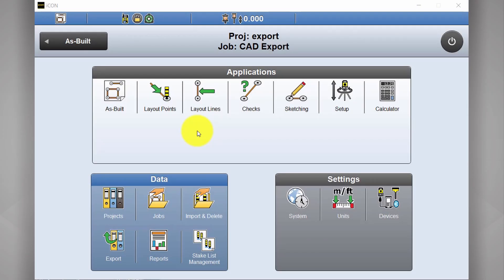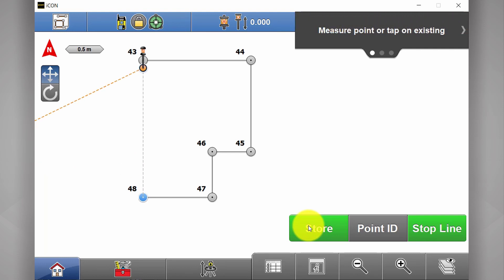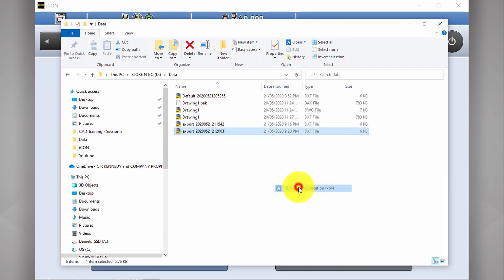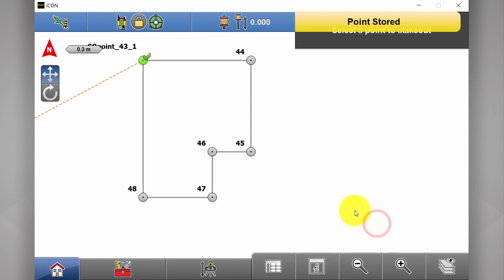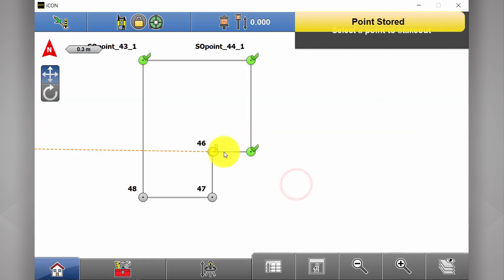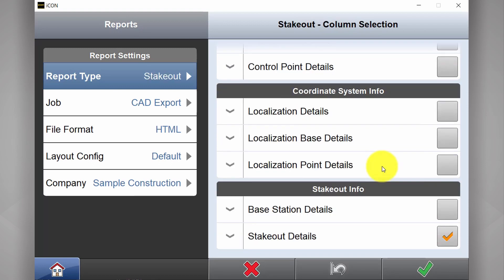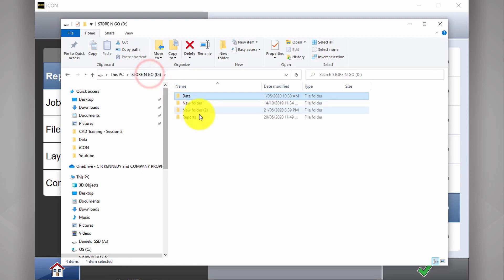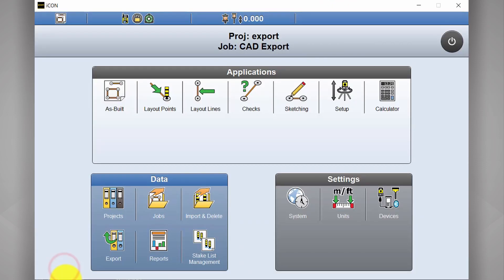Leica iCON | Export Data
Daniel Overton from C.R Kennedy Australia takes you through the data export process in the Leica iCON Software.

Leica iCON build construction software provides you with unseen versatility and flexibility. Improve speed, performance and accuracy when you carry out all positioning related tasks with just one software solution.

Improving your performance with intelligent software applications, workflow and an innovative software design, iCON build’s intuitive user interface provides you with highest accuracy and flexibility for your daily tasks on site.